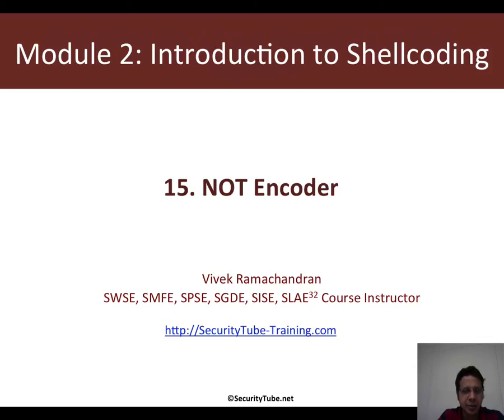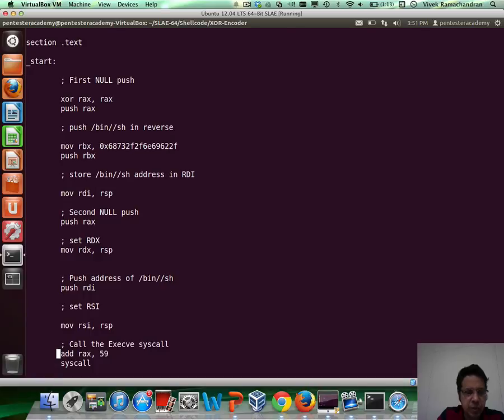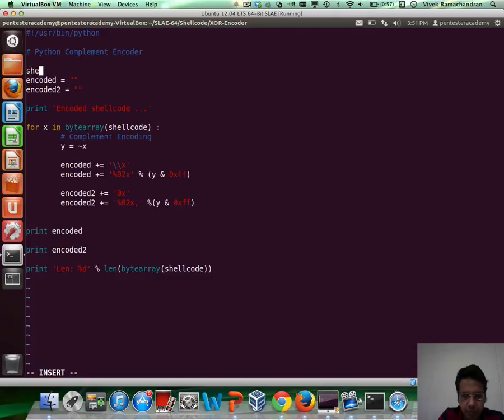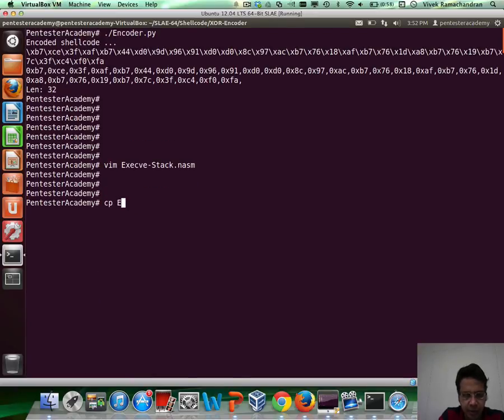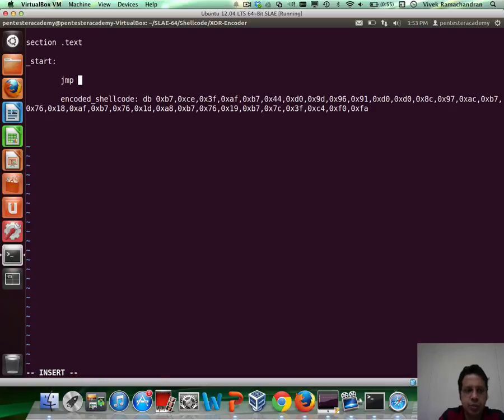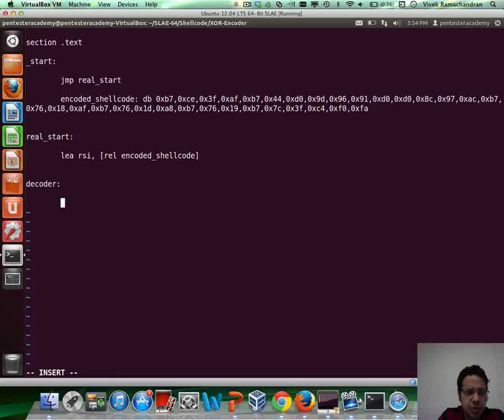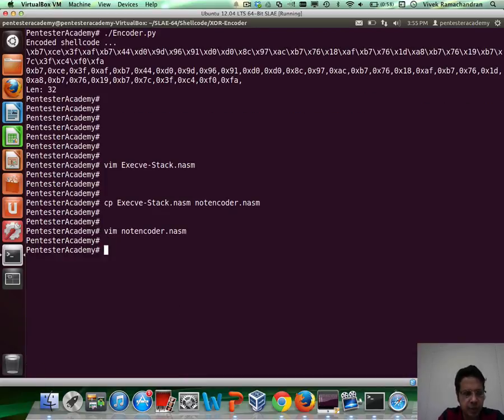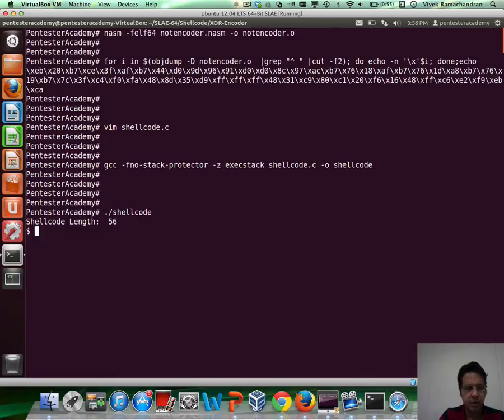035 not encoder